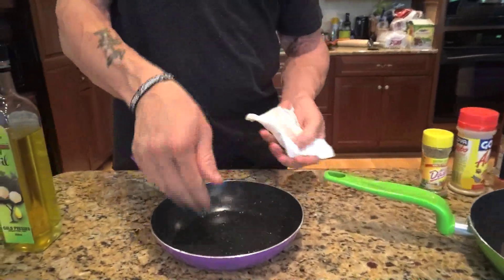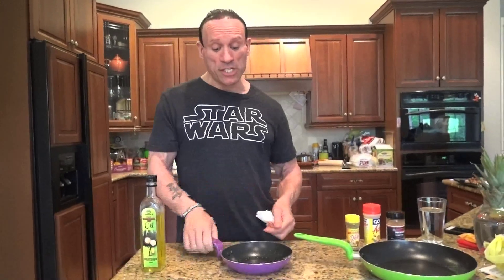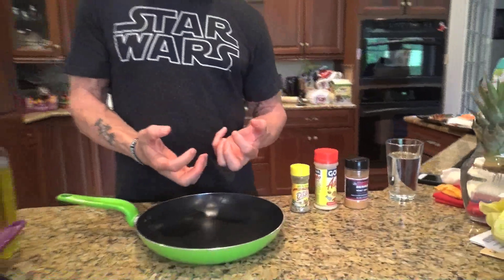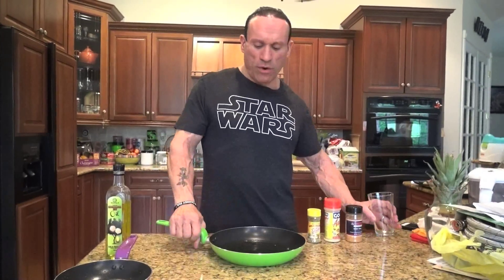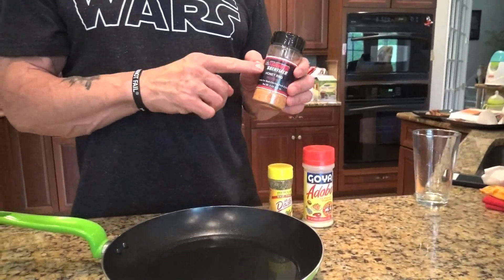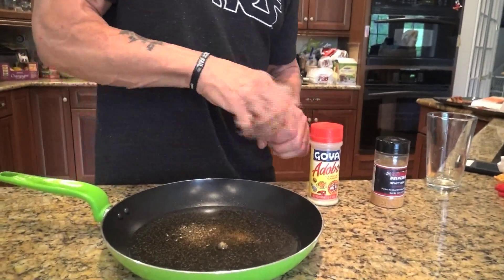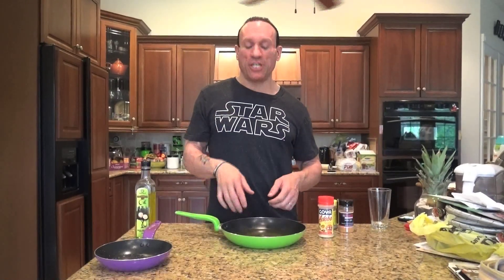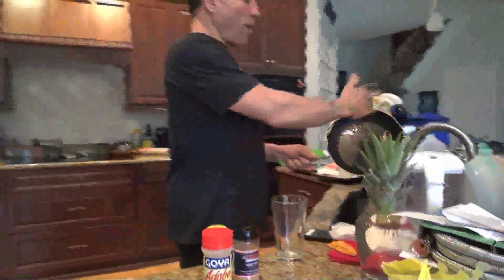Poaching Food | In The Kitchen with Dave Palumbo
In this first installment of our new cooking segment with Dave Palumbo, Dave talks about poaching.